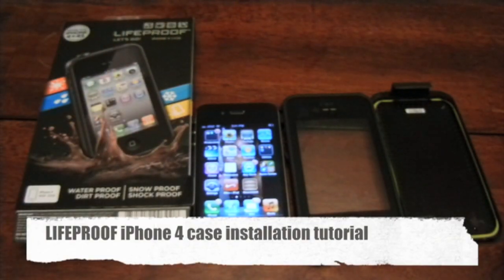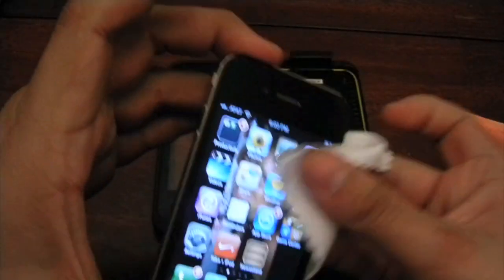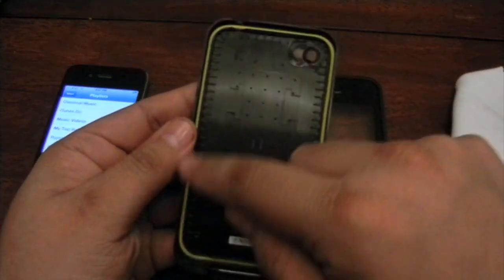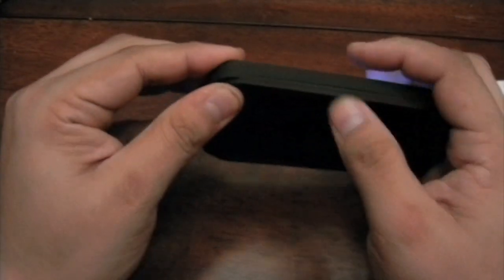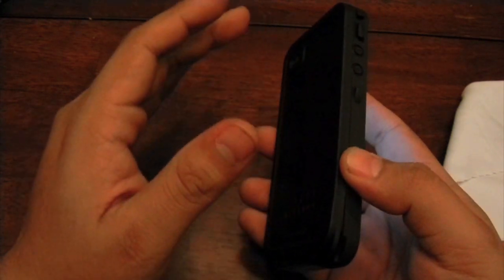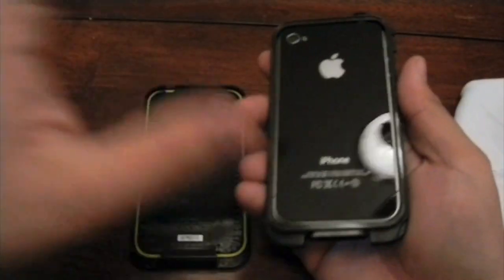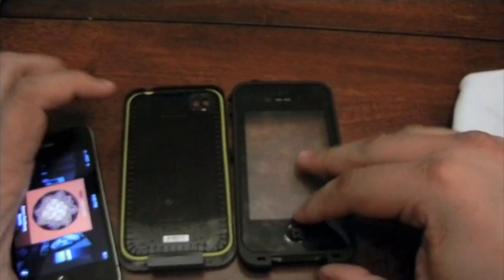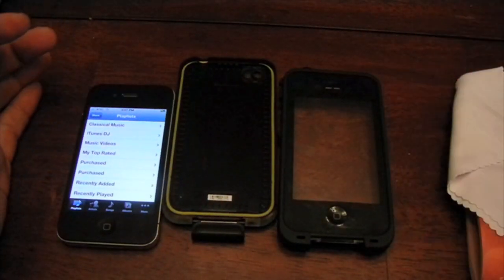Lifeproof install iphone 4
watch this video to learn how to put the case in